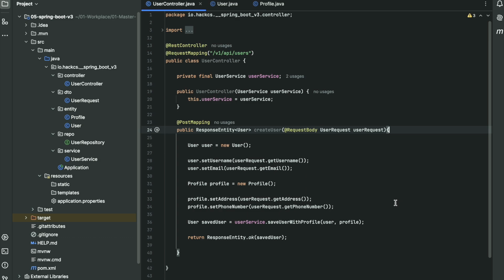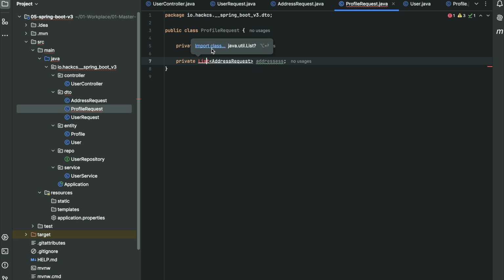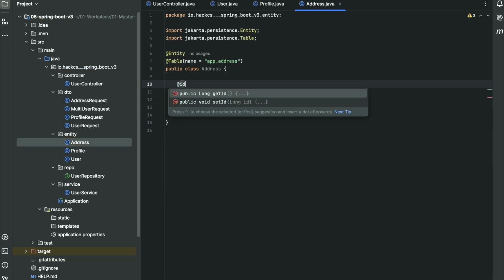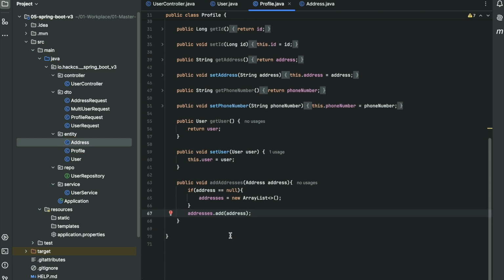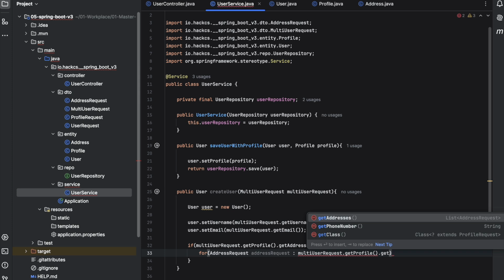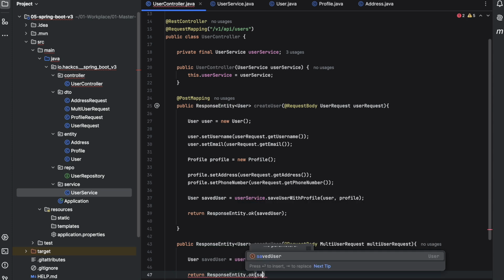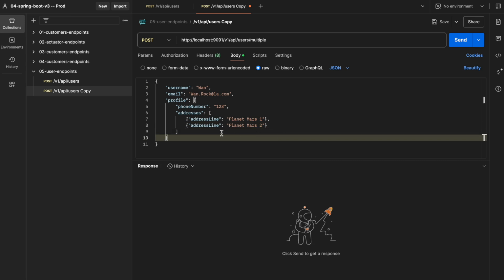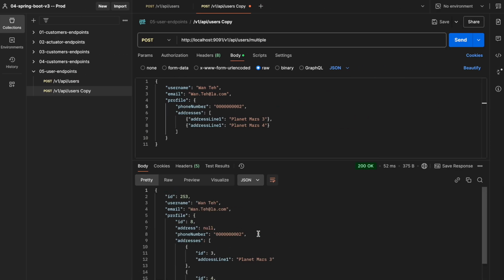44- OneToMany UniDirectional Mapping Hibernate | Master Spring Boot 3, Spring 6 & Java 17 | HackCS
In this video we will cover:
1. OneToMany UniDirectional Mapping Hibernate/JPA

Keep learning.